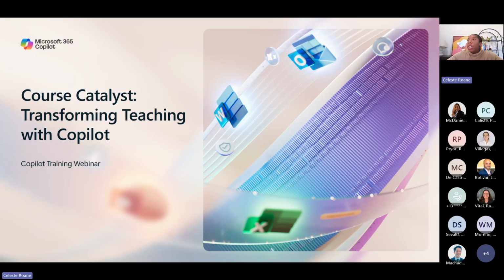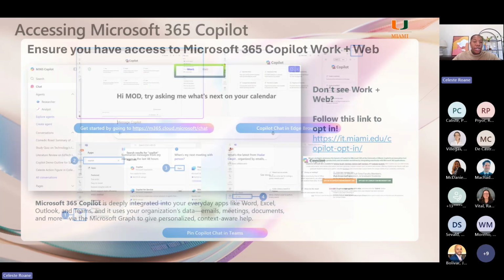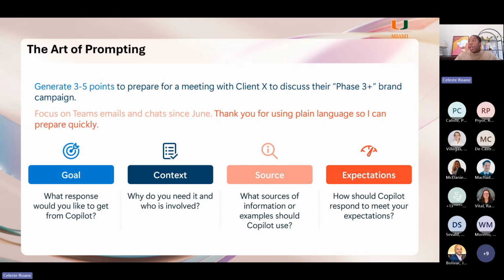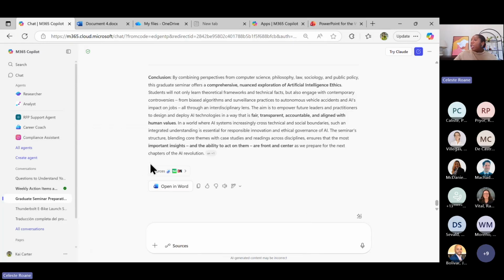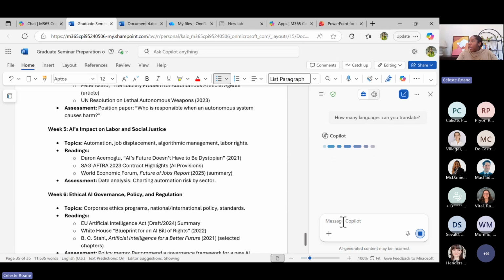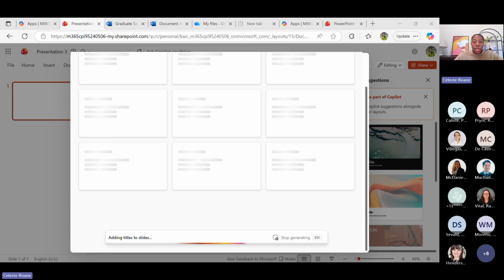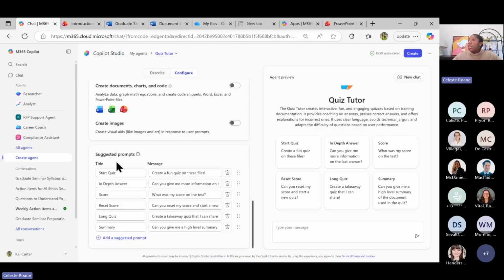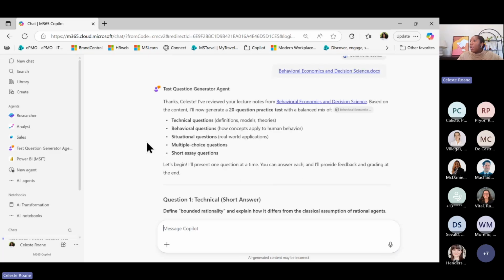Course Catalyst: Transforming Teaching with Copilot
During this webinar, learn how to: (a) Build lesson plans and syllabi using Copilot’s structured templates and content generation tools; (b) Create adaptive learning materials tailored to student needs, including multilingual support and accessibility enhancements; and, (c) Use Copilot in PowerPoint and Word to develop interactive presentations and assessments.